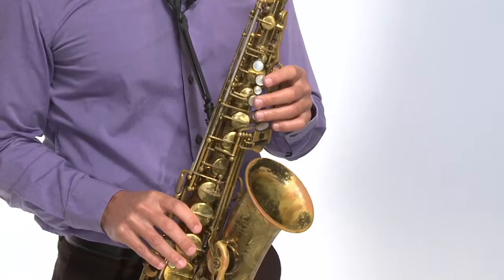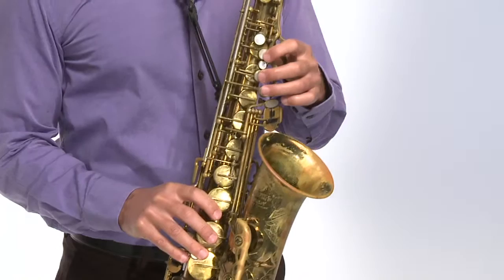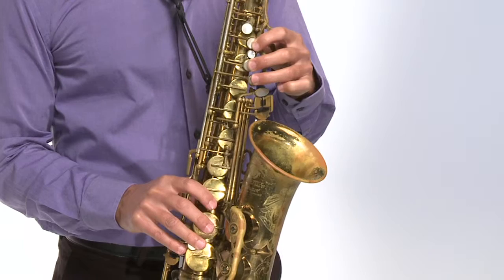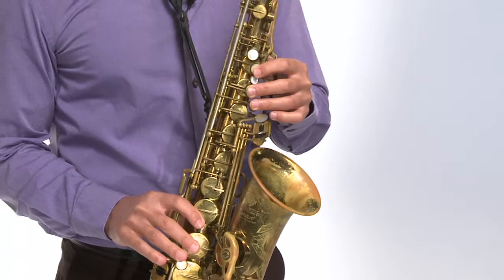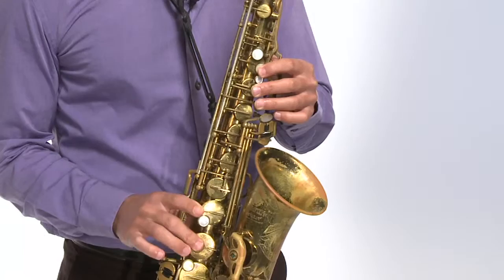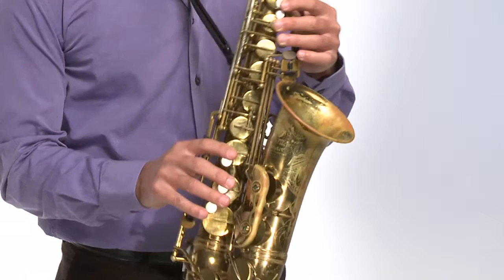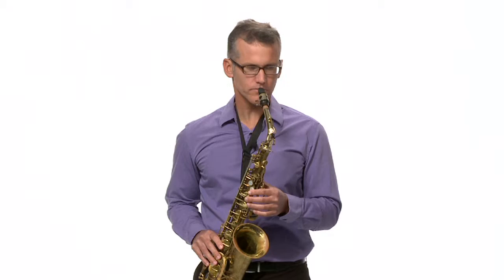Learn From A Master: Alto Sax Lesson 13 Crazy Stuff Techniques With Virtuoso David Sills